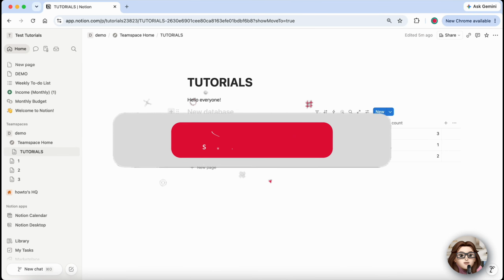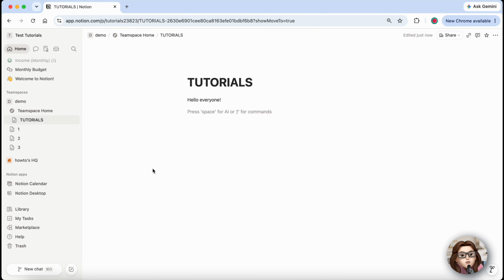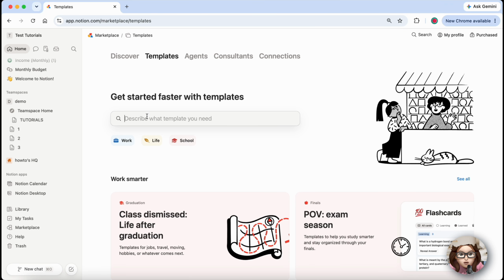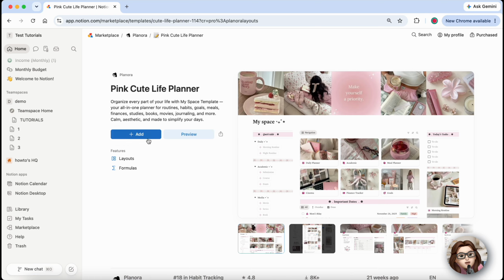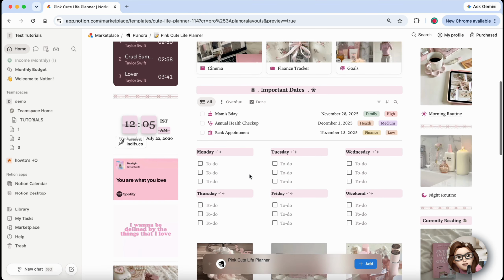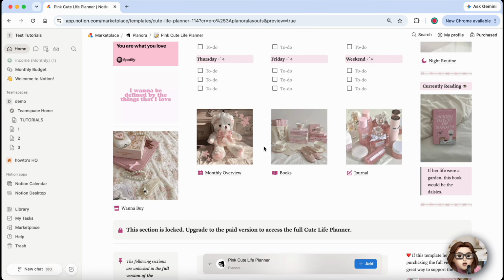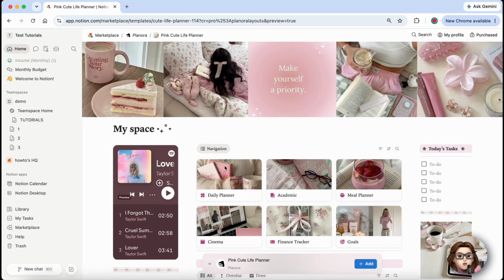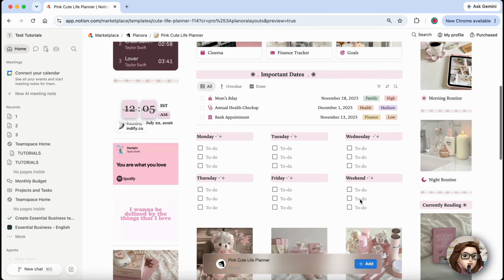How To Customize Notion For Aesthetics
Want to give your Notion workspace a clean, aesthetic, and personalized look? In this step-by-step Notion tutorial, you'll learn how to customize Notion for aesthetics using built-in design features and simple layout techniques. Whether you're creating a personal dashboard, student planner, work hub, journal, or content management system, this guide will help you build a workspace that's both beautiful and functional.

Notion offers plenty of customization options that let you personalize your pages without sacrificing usability. You can add page icons and cover images, organize content with columns, use callout blocks, choose color highlights, create dividers, embed widgets, and design dashboards that reflect your personal style. A well-designed workspace can improve readability, navigation, and overall productivity.

In this video, we'll walk through the complete process of customizing Notion for a more aesthetic appearance. You'll learn how to choose matching icons and covers, organize content with columns, apply color formatting, create clean layouts, and personalize your pages with widgets and visual elements.

We'll also explain the different customization features available in Notion, including:

• Page icons
• Cover images
• Text colors
• Background colors
• Columns
• Callout blocks
• Dividers
• Embeds and widgets

Additionally, you'll discover practical ways to customize your workspace, such as:

• Personal dashboards
• Student planners
• Habit trackers
• Reading journals
• Content calendars
• Project management pages
• Finance trackers
• Digital journals

We'll also cover best practices for creating aesthetic Notion pages. You'll learn how to maintain a consistent color palette, avoid overcrowding your layouts, use whitespace effectively, choose readable fonts, organize sections logically, and balance design with functionality.

Throughout the tutorial, we'll discuss practical examples such as:

• Designing a minimalist dashboard
• Creating a cozy study planner
• Building a productivity hub
• Organizing a personal journal
• Creating a vision board
• Designing a content planner
• Building a business workspace
• Personalizing a daily planner

You'll also learn common mistakes beginners make, such as using too many colors, overcrowding pages with widgets, creating inconsistent layouts, relying too heavily on decorative elements, or sacrificing usability for appearance. Following these best practices will help you create attractive Notion pages that remain practical for everyday use.

We'll also explain the difference between page customization, database customization, embedded widgets, templates, icons, and cover images so you know how each feature contributes to your workspace design.

This tutorial is perfect for Notion beginners, students, professionals, content creators, freelancers, business owners, educators, and anyone who wants to create a visually appealing and organized Notion workspace.

In this video, you'll learn:

• How to design beautiful Notion pages
• How to personalize dashboards and planners
• Best practices for workspace design
• How to organize pages with a clean layout
• Common customization mistakes to avoid
• Tips for creating an aesthetic workspace
• How to improve productivity with better page design

By the end of this tutorial, you'll know how to customize Notion for aesthetics using layouts, colors, icons, covers, and other design features to create a workspace that's both attractive and easy to use.

This video shows you How To Customize Notion For Aesthetics! Watch this Video till the end to learn How To Customize Notion For Aesthetics.

Were you able to figure out How To Customize Notion For Aesthetics? Share this with your friends who want How To Customize Notion For Aesthetics.

Problem Solved in this Video-:

What Do you Think of How To Customize Notion For Aesthetics?